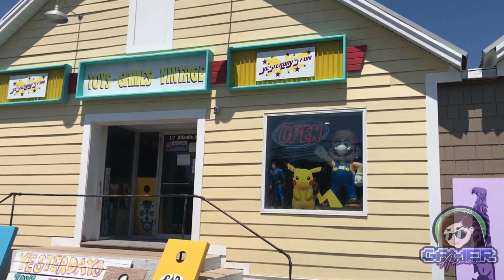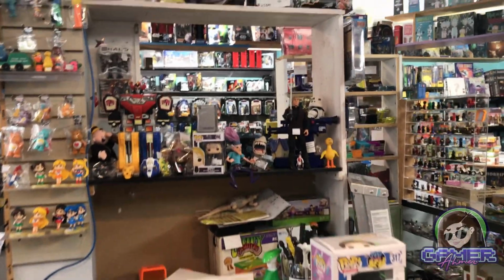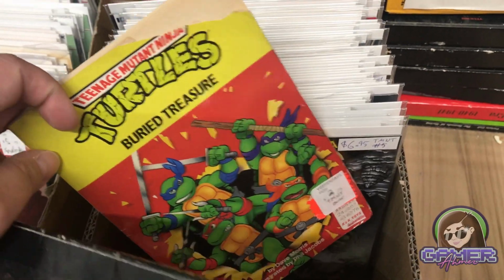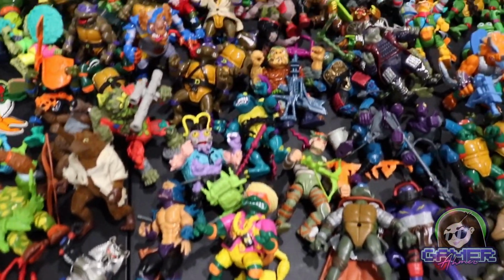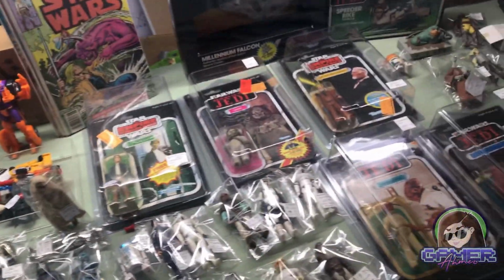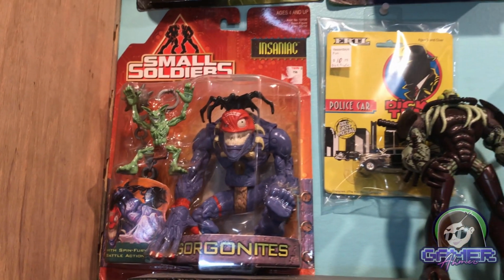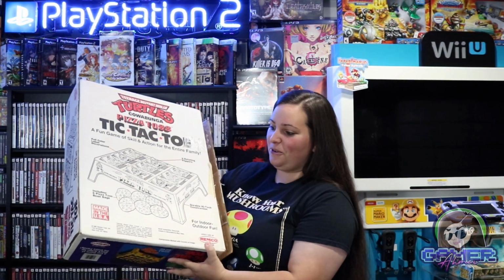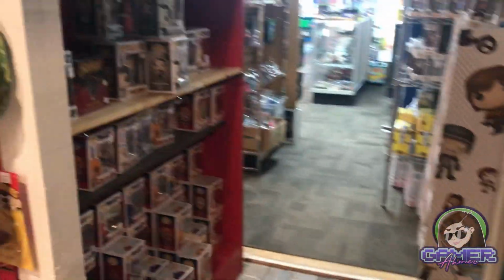My TRIP to YESTERDAY'S FUN TOYS AND GAMES! Bethany Beach, Delaware! Toy Pickups and More!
Gamer Ahmer: My TRIP to YESTERDAY'S FUN TOYS AND GAMES! Bethany Beach, Delaware! Toy Pickups and More!

Decided to check out some videogame/toy stores while on vacation! Found this AWESOME Vintage Store in Bethany Beach Delaware called Yesterday's Fun Toys and Games! Had some pretty sweet toys ranging from Power Rangers, Teenage Mutant Ninja Turtles, G.I.Joe, Ghostbusters, Wrestlers, Masters of the Universe, and so much more! Check out what I scored!